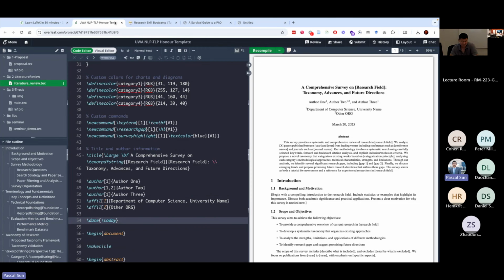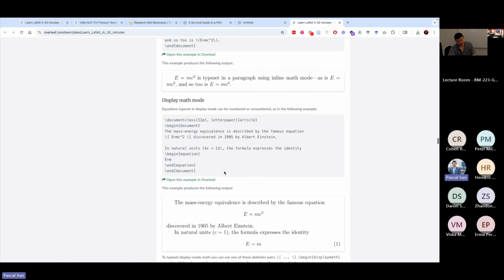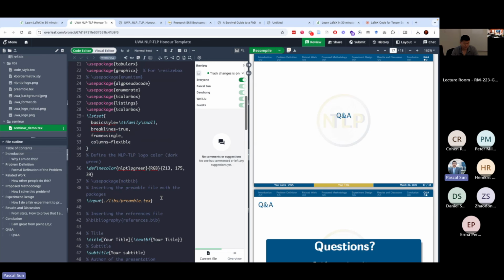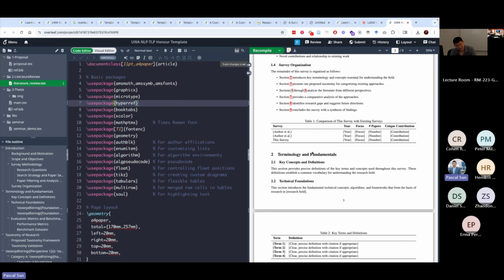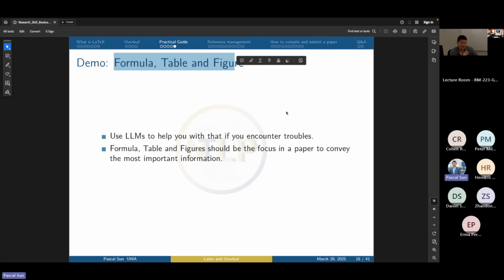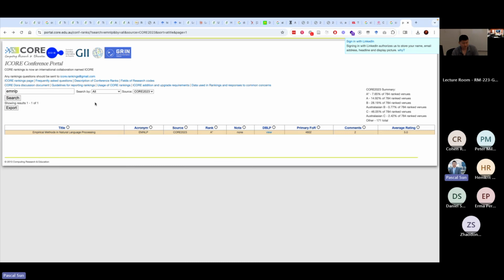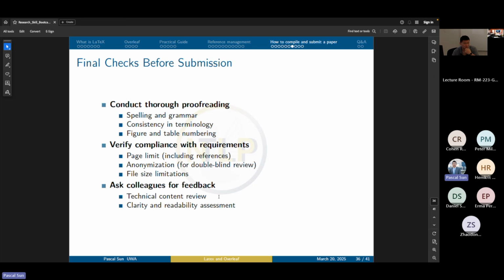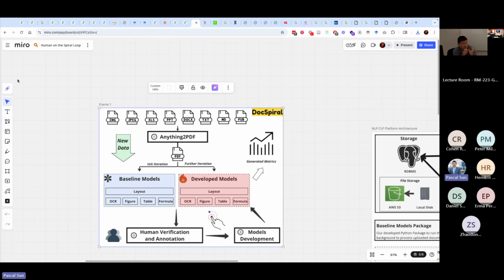Latex, Overleaf and Paper Submission Process